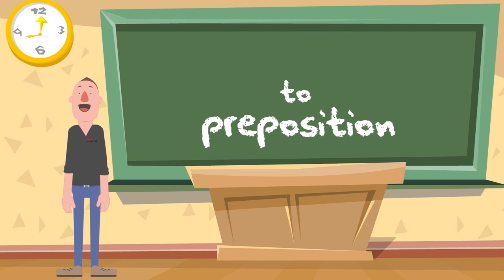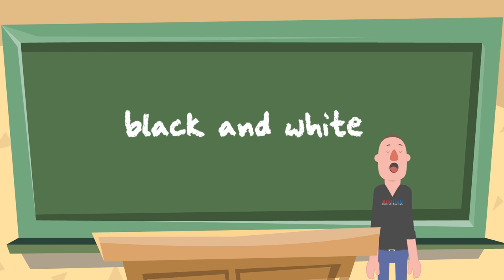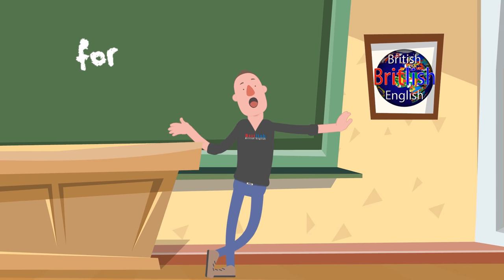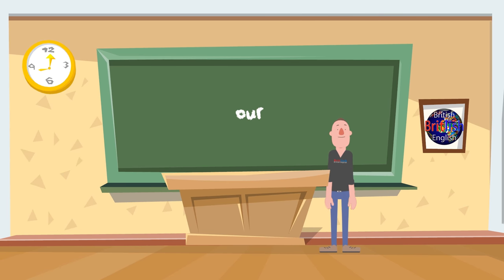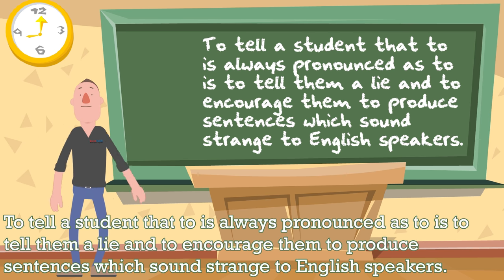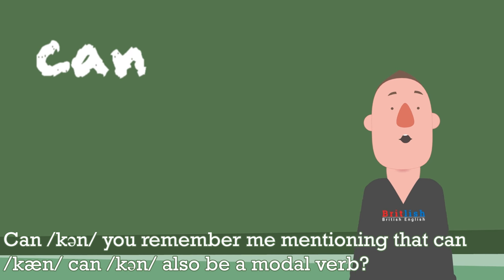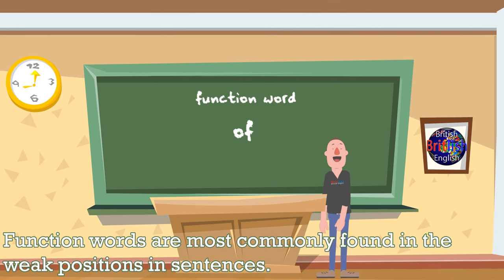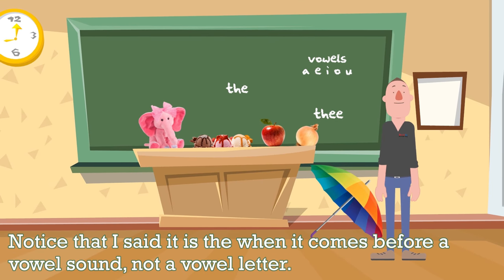8 Common English Pronunciation Mistakes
V2Melody: Where poetry meets music. Enjoy classic verses set to melodic compositions. Perfect for reflection, relaxation, or inspiration.
Fans of my Britlish - British English video lessons: Elevate your English learning with musical interpretations of classic poetry at V2Melody.com.